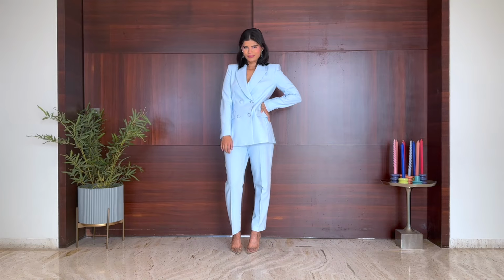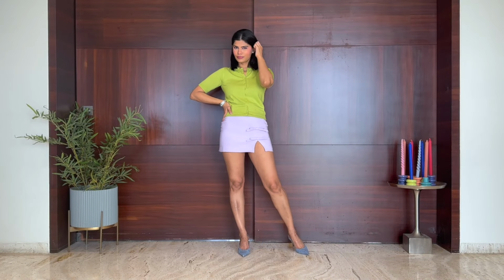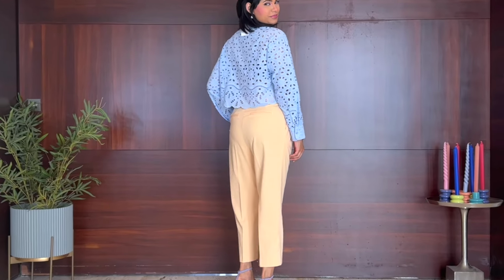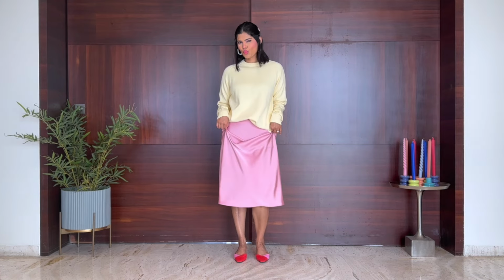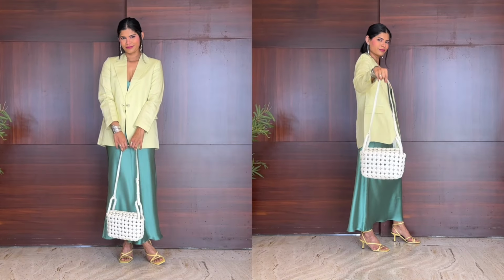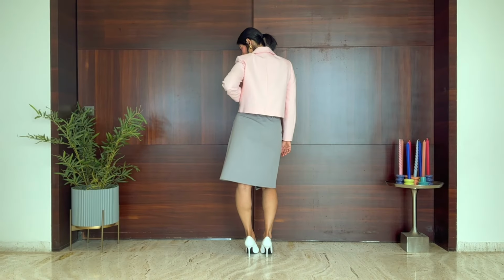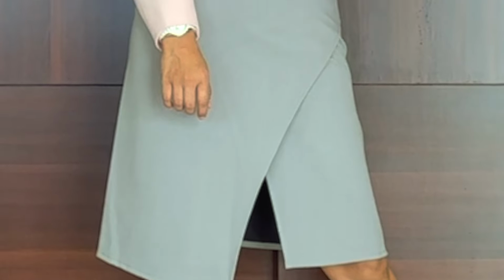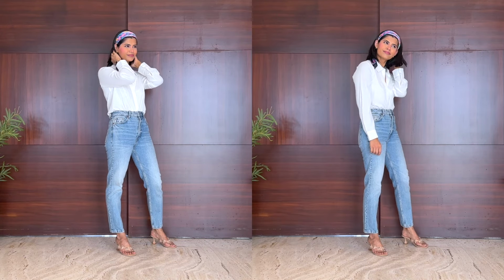How To Wear Pastels Spring / Summer Trend 2024 | HUGE ZARA, MYNTRA, URBANIC, H&M + more TRY ON HAUL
I Got cute tops from Meesho | Meesho affordable tops | Summer Tops | Trend tops on meesho | Meesho Haul | Meesho Pinterest Finds

Hi Guys, Thank you so much  for stopping by :)
This is by far my favourite SPRING/SUMMER haul. I am a firm believer that great style doesn't have to come at a great cost. Therefore, I am always on a lookout for pieces that offer great quality and premium vibes at a great price point.

With this video, I am starting a new series "Style On  A Budget" where I will be sharing content that will help you spot some amazing pieces and/or deals that will help achieve luxury vibes on a budget, and at the same time, will be sharing some learnings I've had over the years, in hope that you'll find them helpful :)

Note: This video is not sponsored and I have bought these  pieces myself and therefore its my honest review and opinion to help you guys decide whether to buy these or not.

Product Links:
Look 1 -

♡ MY MEASUREMENTS ♡
Height: 5’5"
Bust: 34”
Waist: 26”
Hip: 37”

Sunset by Alex-Productions

 • Sunset – Alex-Productions (No Copyrig...

Meesho Huge Summer Dress👗Haul 🤯| Starting at ₹147 and everything is under ₹500🥵